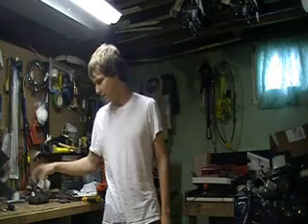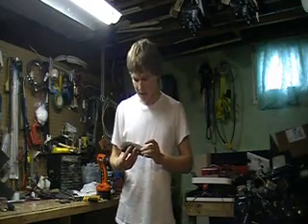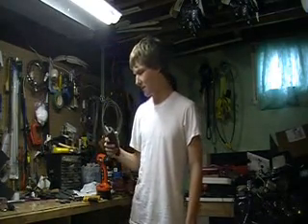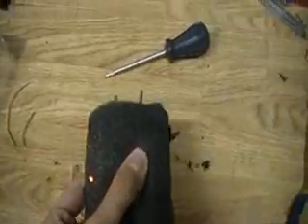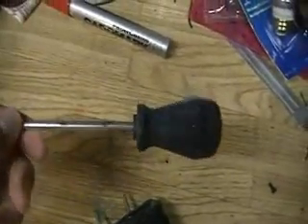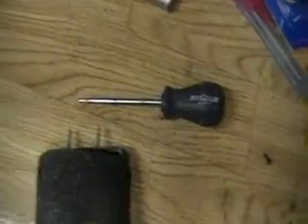Homemade taser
taking about my homemade tazer, and showing they are useful.